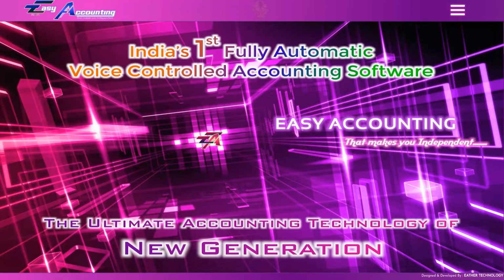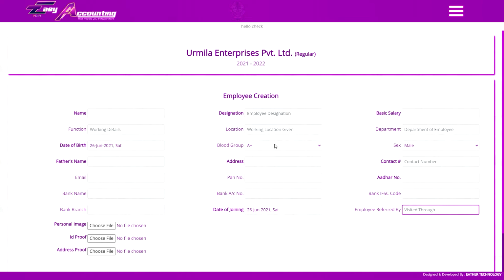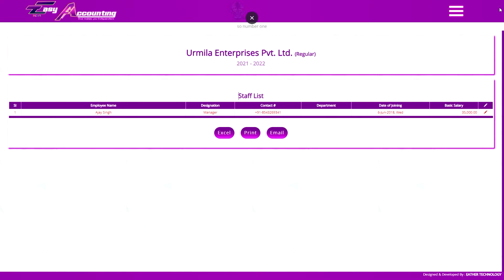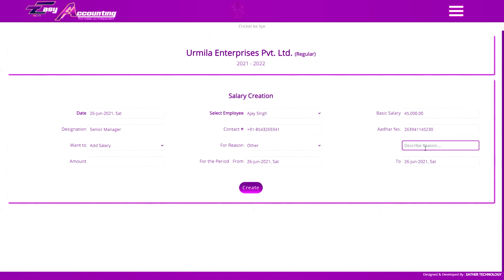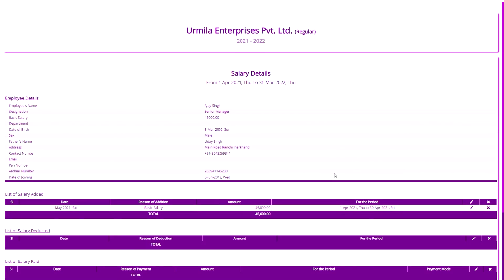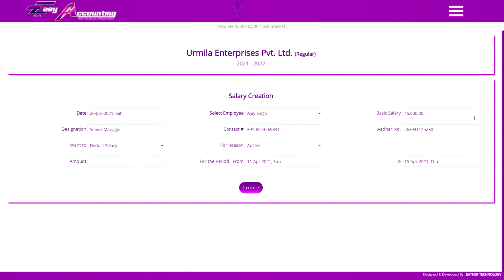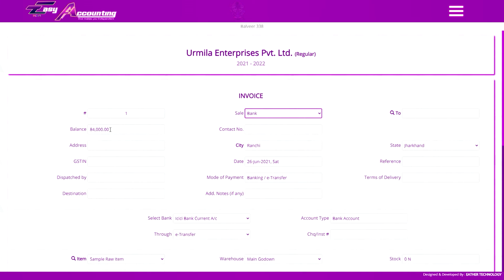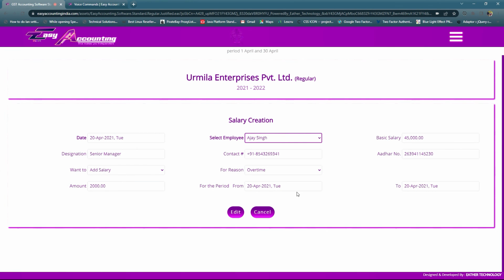EA Employee, Salary & Attendance Management in Easy Accounting | English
Introduction
How you can Create & Manage Employee or Staff very easily, to Create Salary Voucher of Employee, Attendance Management of Employee or Staff, Payment to Employee, Manage & View Salary Details of Employee and many more.

Chapters :
00:00 - Intro of Easy Accounting
00:31 - Employee, Salary & Attendance